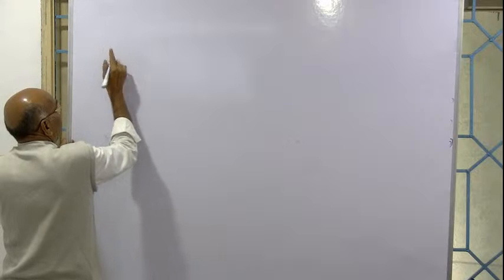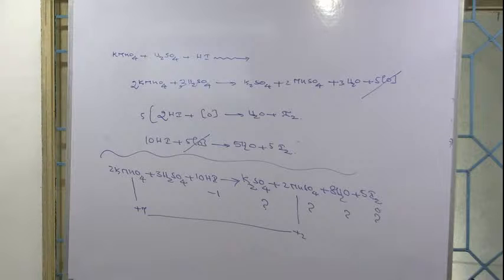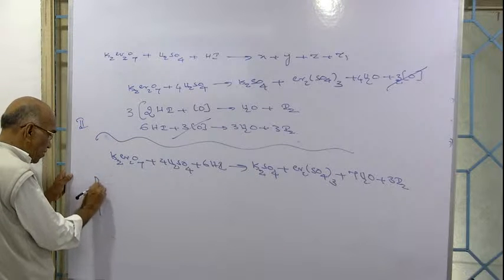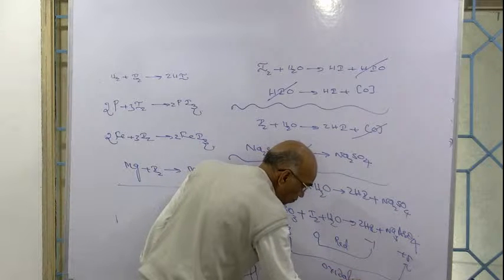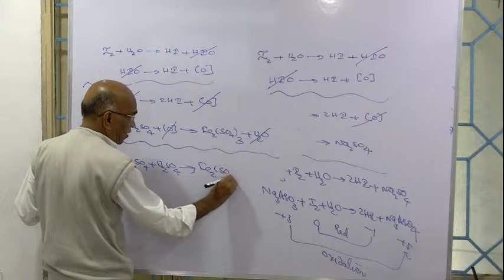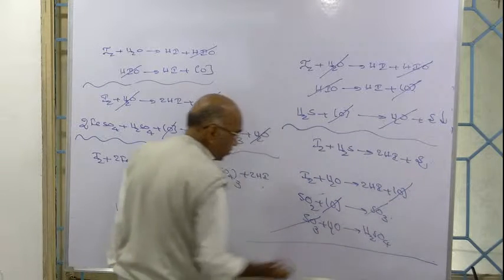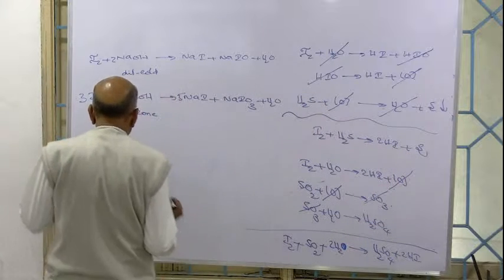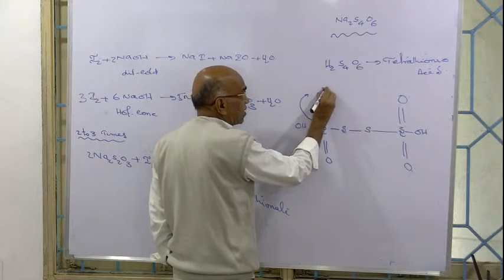chemcmr sr inter 16-12-2020